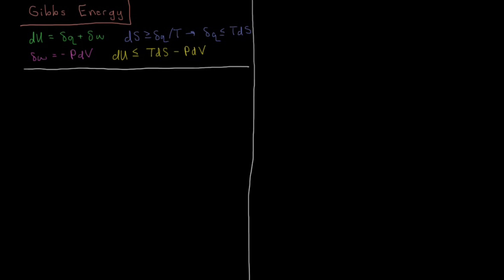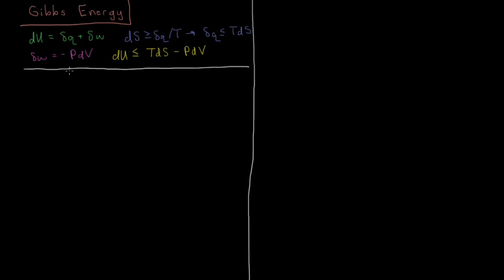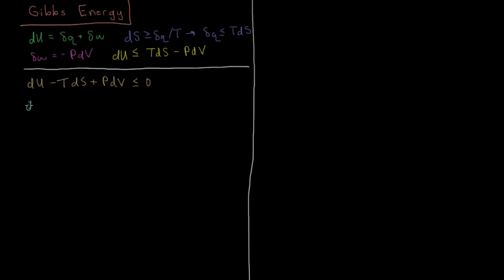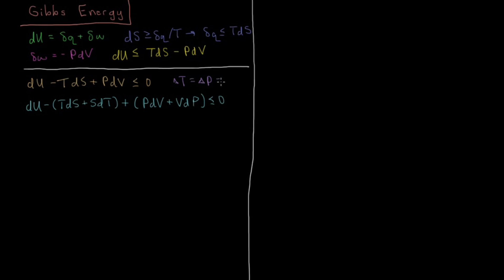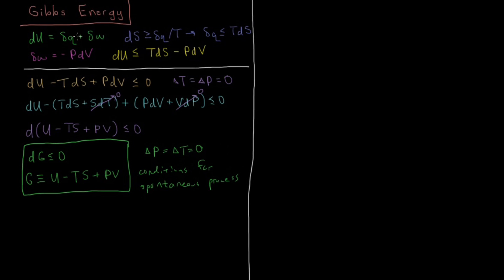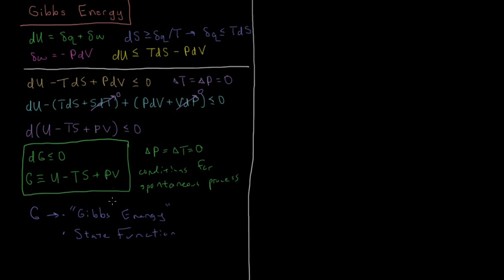Chemical Thermodynamics 6.2 - Gibbs Energy (Old Version)